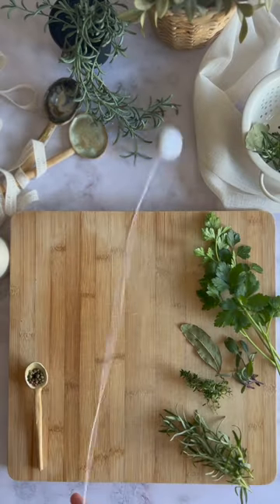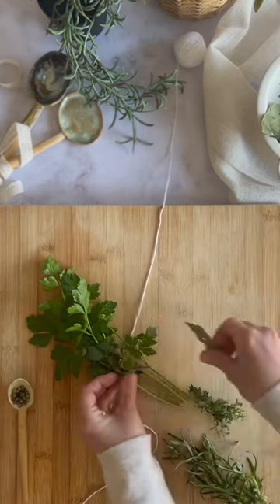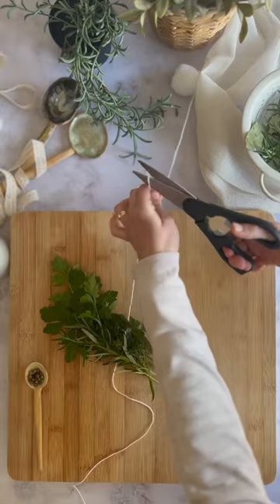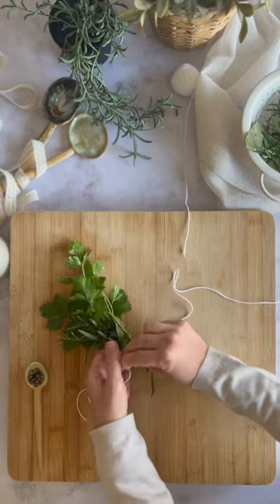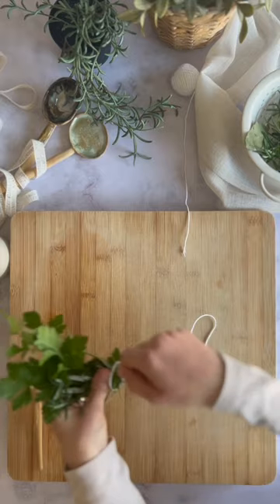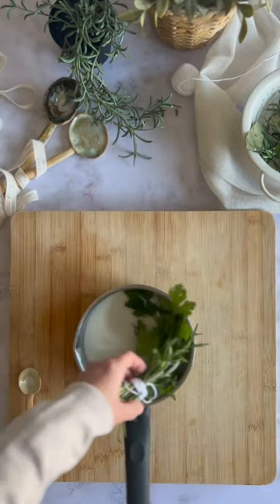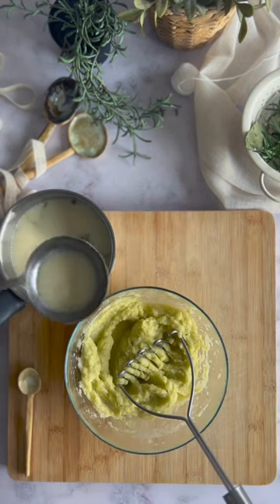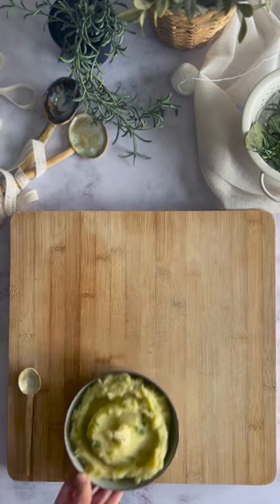The Best Mashed Potato Cooking Hack🌿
Making mashed potatoes? Let the milk simmer with a bouquet garni with your favorite herbs and some peppercorns for 20-30 minutes, then use it as the milk when mashing or making purées!

In my bouquet garni I love using rosemary, thyme, sage, parsley and  bay leaf 🌿.

This is a quick and easy tip to add so much flavor to your dishes.